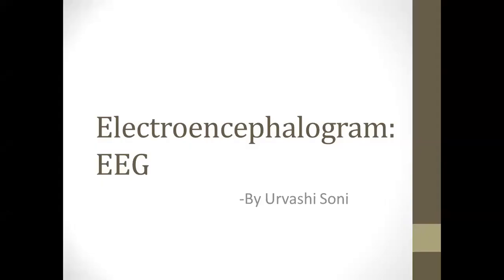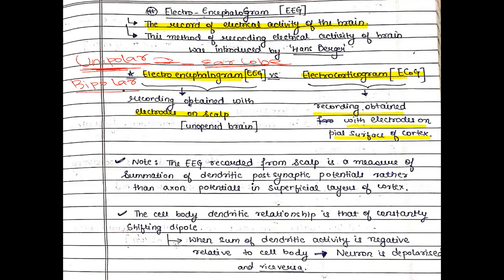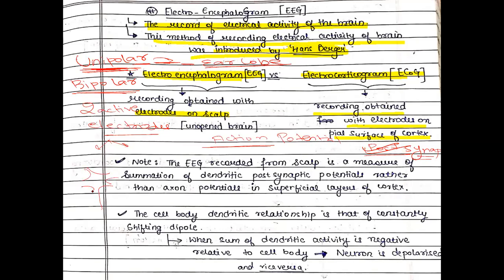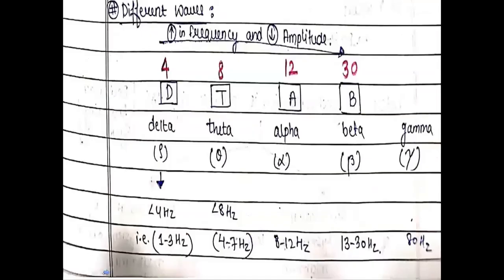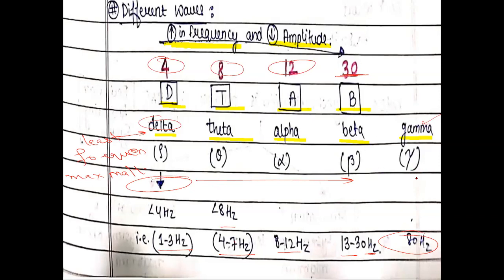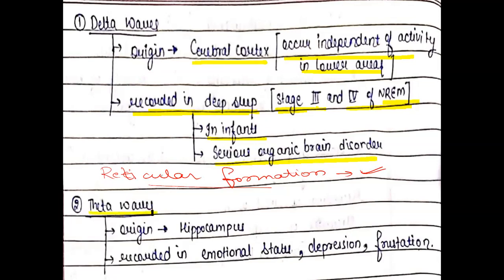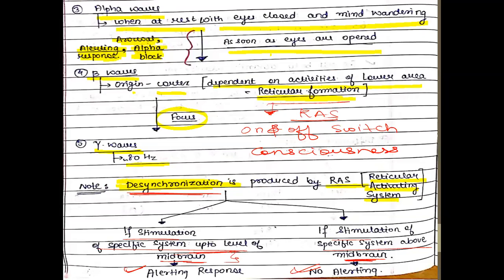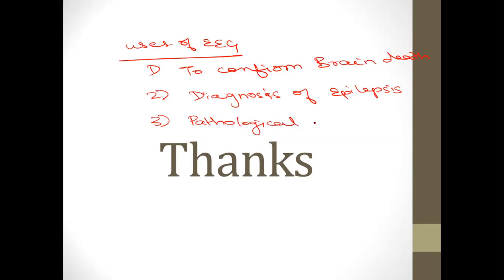Electroencephalogram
The following video includes:
1) Different methods of recording EEG
2) Difference between EEG and ECoG
3) Various waves observed in EEG